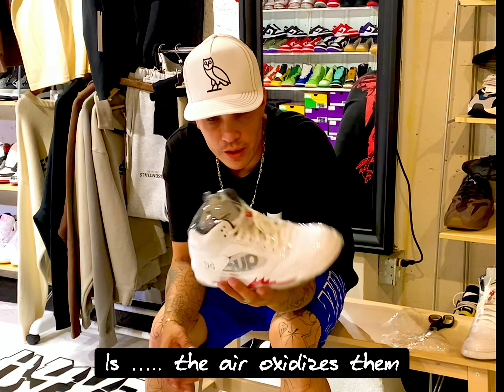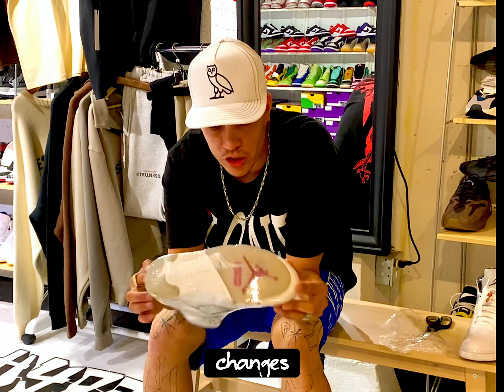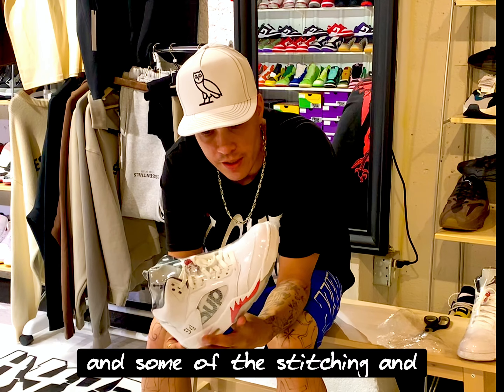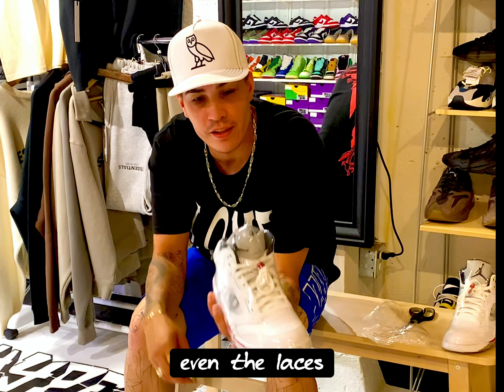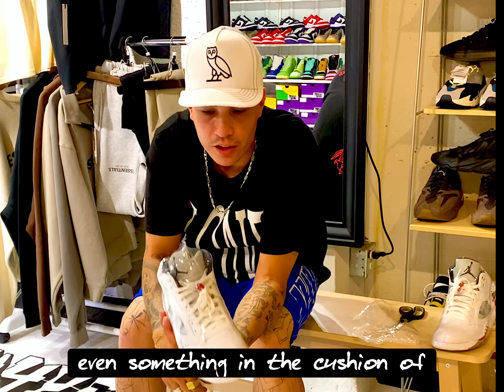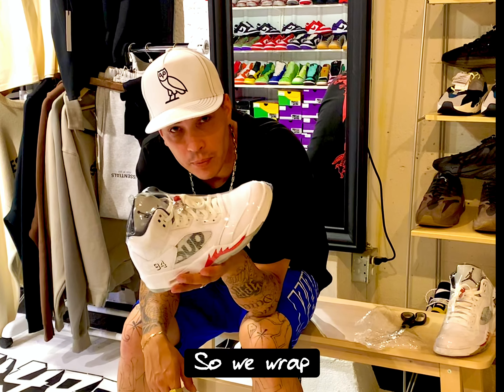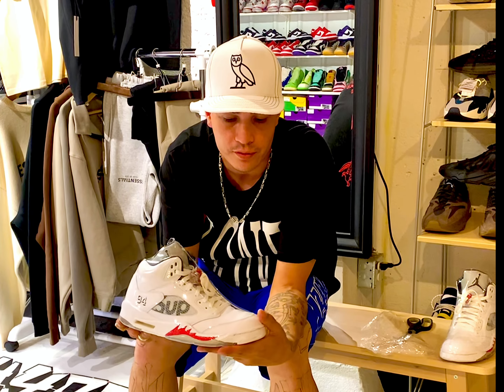$hoeWrap!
got any questions? got anything to Add ? write a Comment to start a discussion.